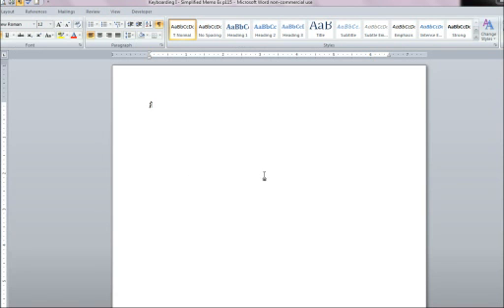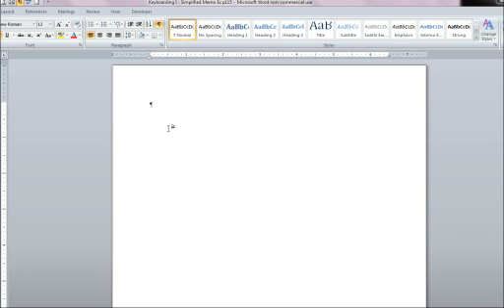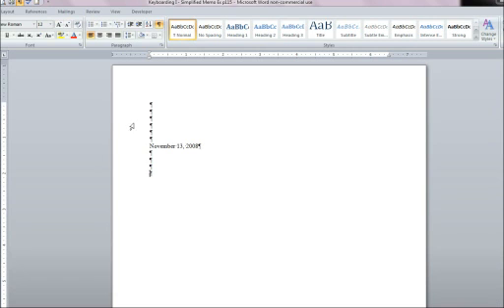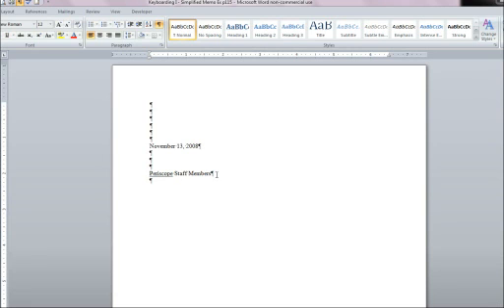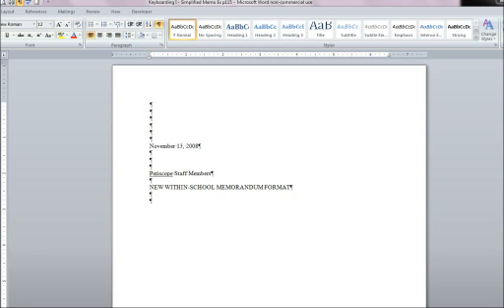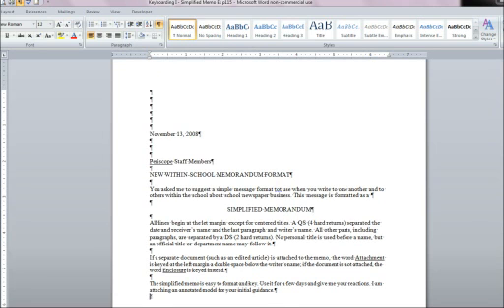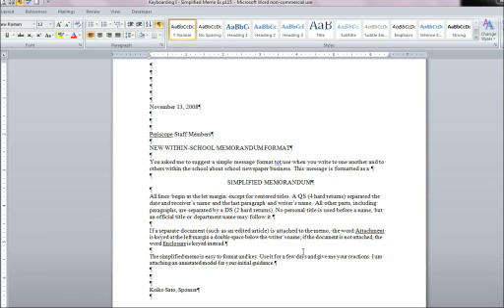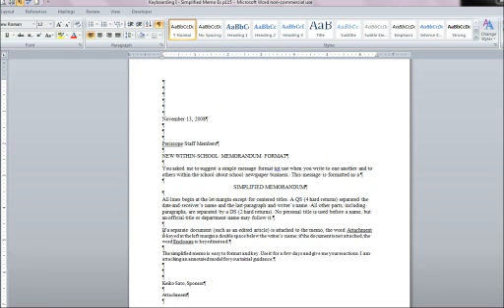HowTo Format Simplified Memos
Memorandums are written messages used by individuals within organization to communicate with one another. They have often been described as "Stripped sown" letters.